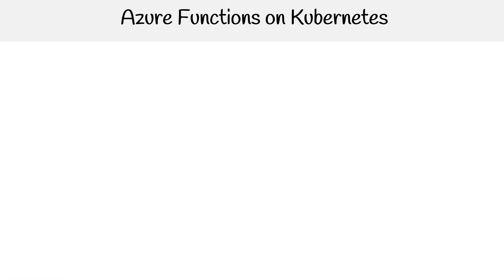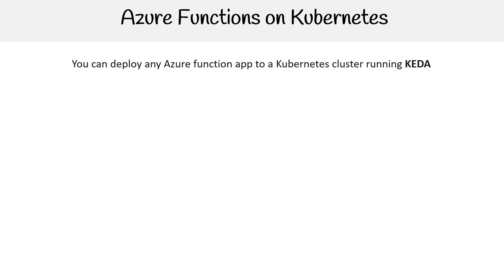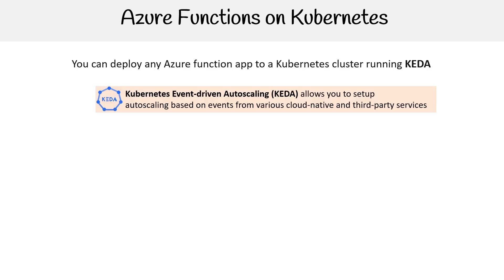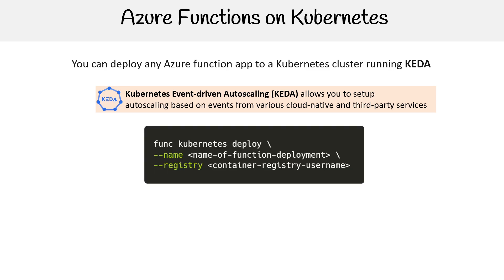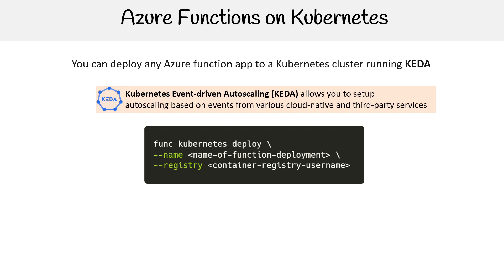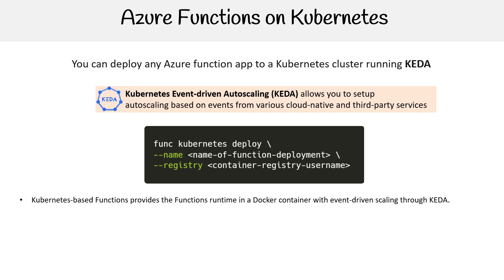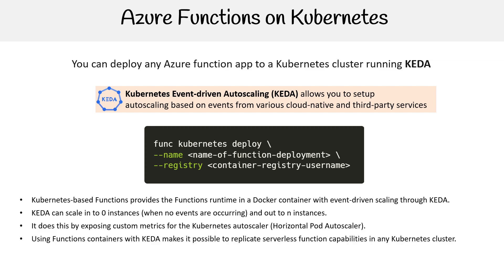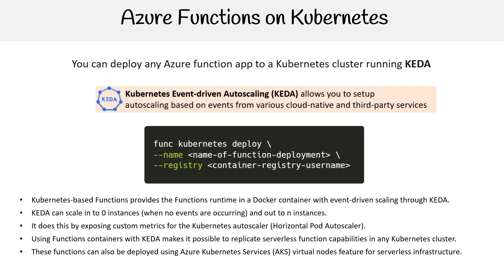Running Azure Functions on Kubernetes - Azure Developer Associate AZ-204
Learn how to deploy Azure Functions on Kubernetes for greater scalability and control over your serverless applications.